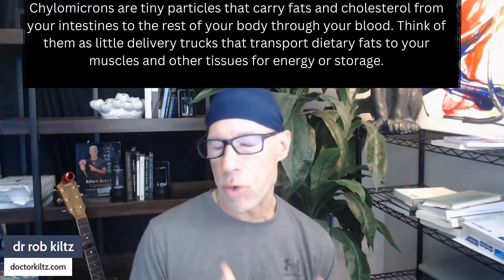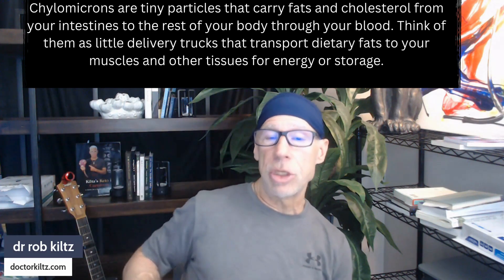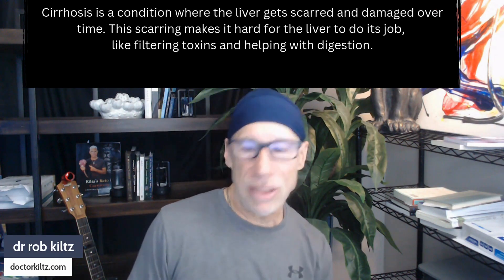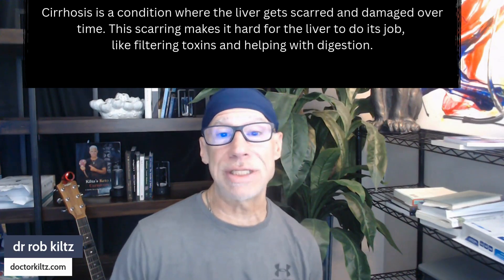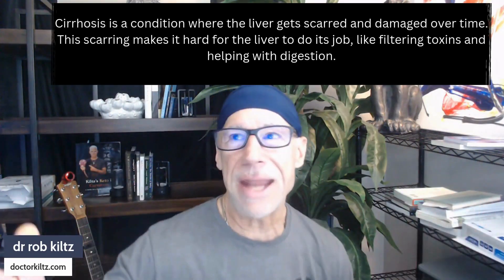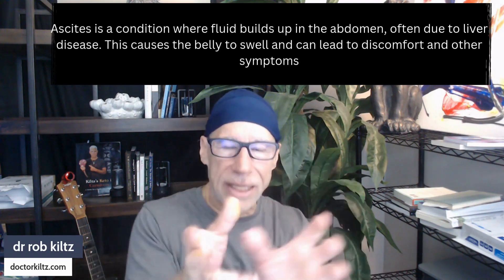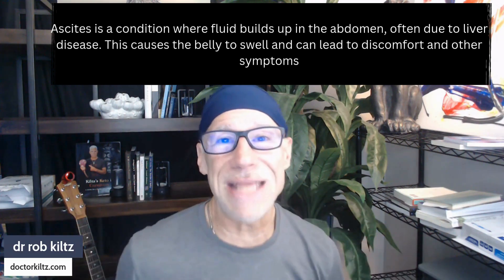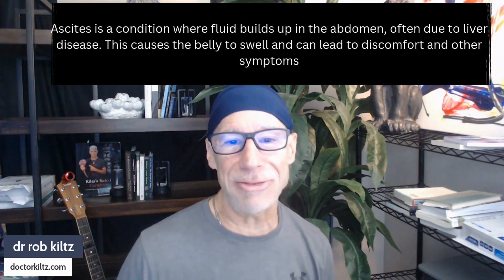Liver 101: 3 Key Insights About Your Liver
In this video, we explore the amazing functions of the liver. Learn how this vital organ filters toxins from your blood, produces important proteins, and helps with digestion. Discover why the liver is essential for your overall health and well-being.

00:00:10: function of the liver
00:00:29: macronutrients, amino acids, simple sugars,
00:00:32: and fatty acids.
00:00:44: them into the lymphatics
00:00:49: sugars go to the hepatic portal system,
00:00:55: cirrhosis
00:01:08: call insulin resistance
00:01:33: hepatogenous diabetes,